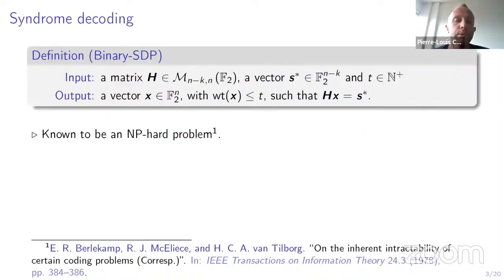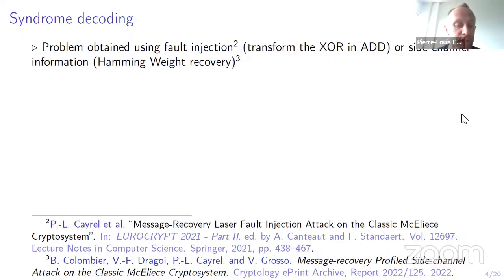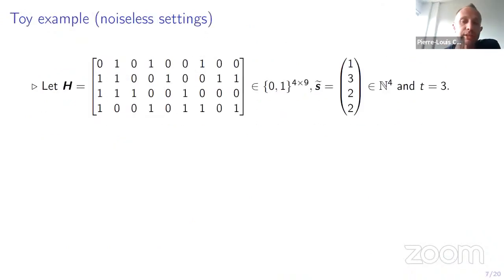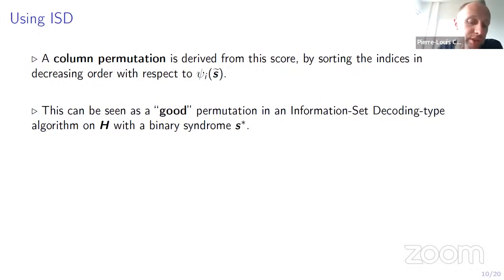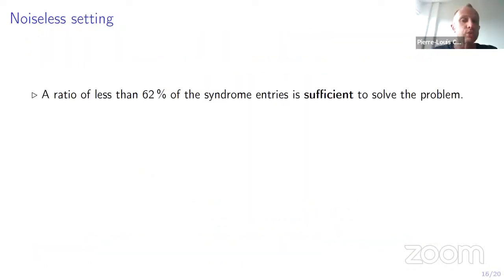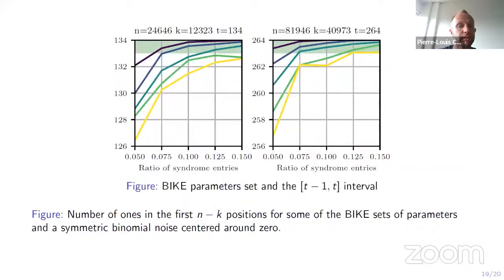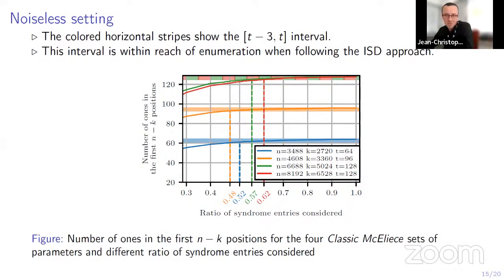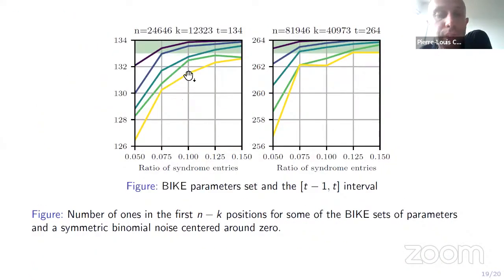Integer Syndrome Decoding Problem in the Presence of Noise -- talk by Pierre-Louis Cayrel